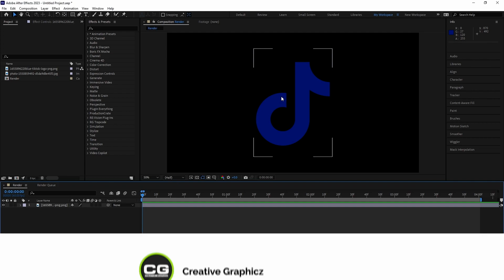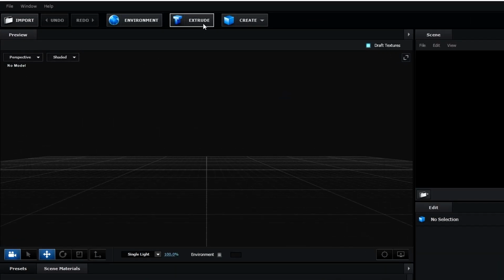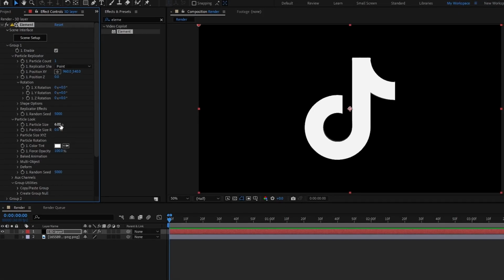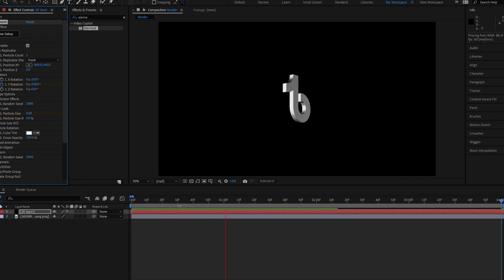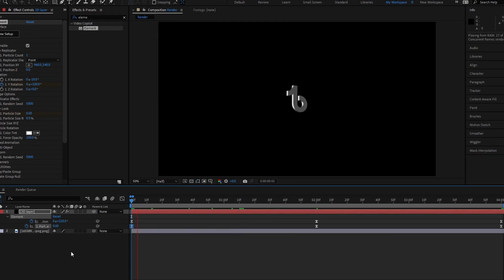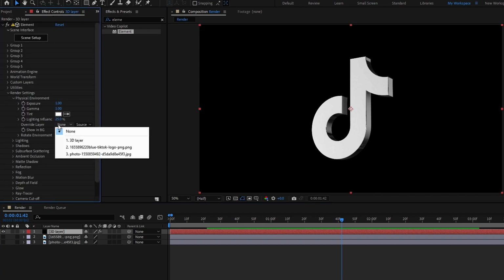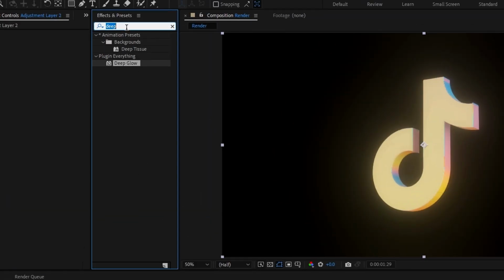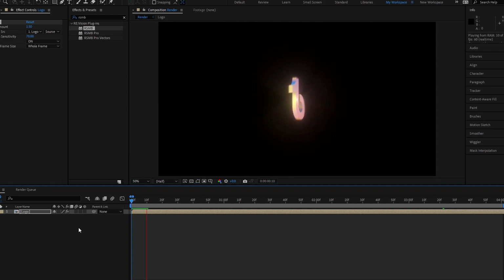Create Animated 3D Logo - QUICK & EASY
Welcome to Creative Graphicz! Join me as we dive into the world of Adobe After Effects and learn how to craft a mesmerizing 3D logo animation that rotates elegantly. In this tutorial, we'll guide you step-by-step to create a stunning visual experience in just a few minutes.